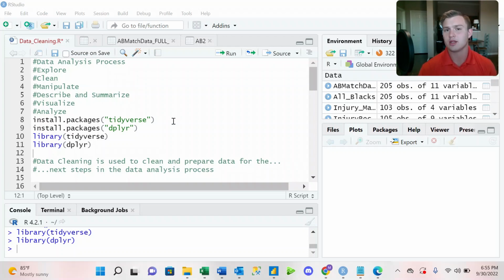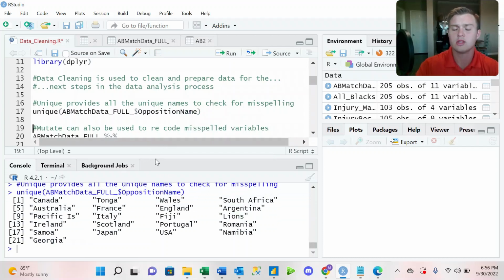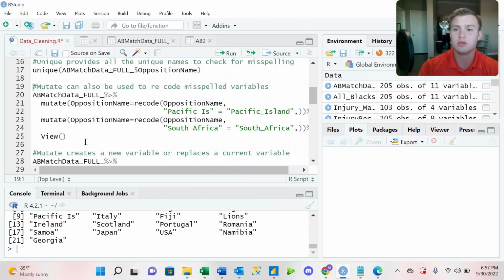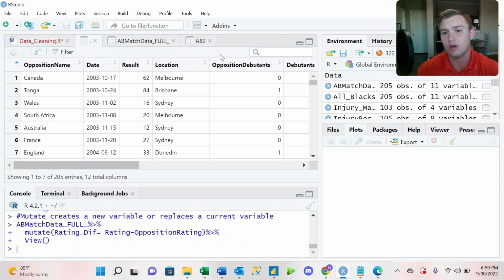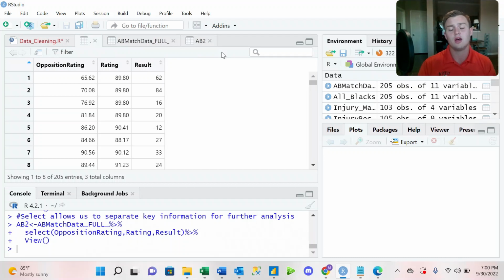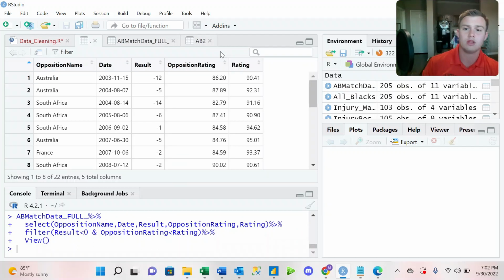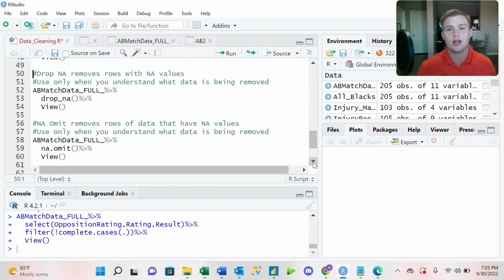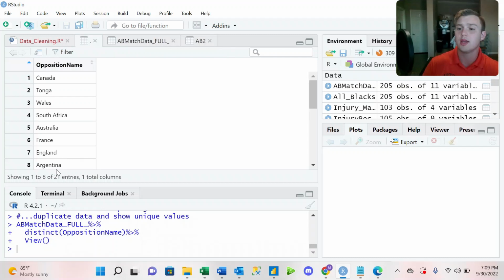Data Cleaning with R for Sports Analysis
Here we go into the second step of the data analysis process: data cleaning. We use select, filter, and mutate functions to prepare our data for analysis. In the next video, we will use data manipulate techniques to ensure the data is ready for statistical analysis.